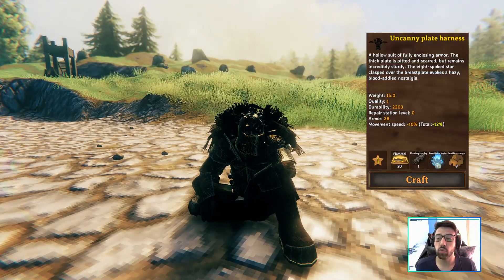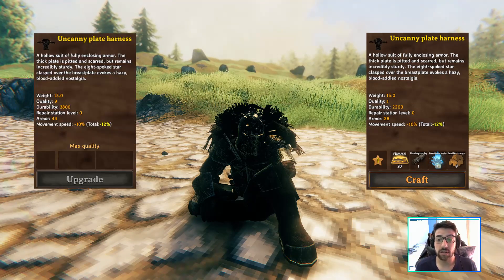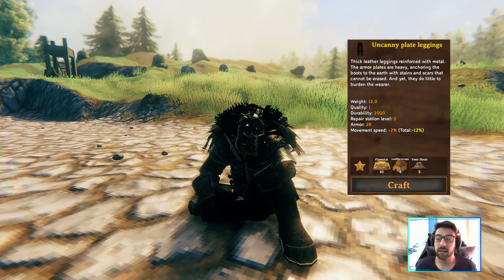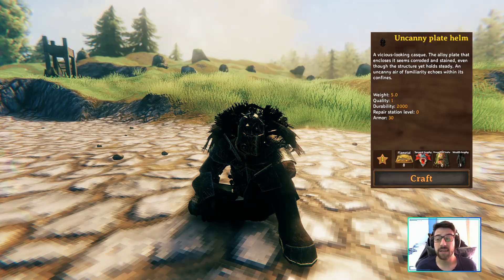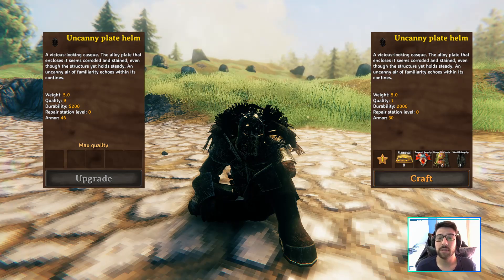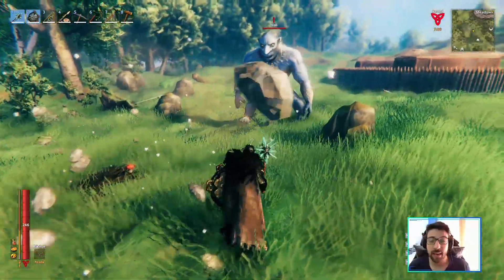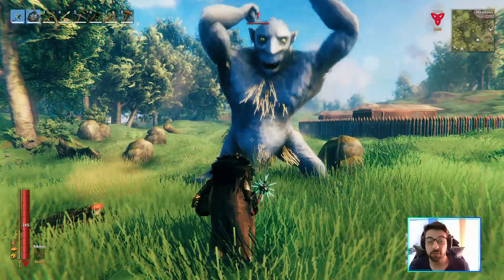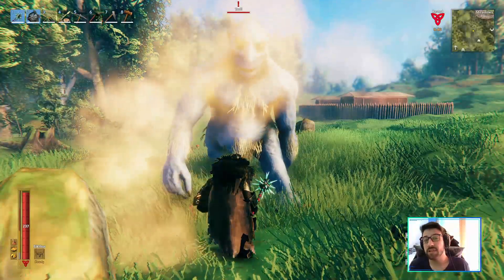Valheim Mods: INSANE ARMOR UPGRADED TO LVL 8 MAX | ( Chaos warrior armor) Showcase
💥Welcome to this Valheim Mods Showcase\Tutorial called Chaos Warrior Armor, I'm Shieda and I've been in love with games since I remember they helped me go through some hard times and gave me important lessons, video games made me feel a lot of emotions I cried, I smiled and I've felt so many different feelings that I will never forget... about this mod it adds an INSANE ARMOR that can be upgraded 8 times to average 42 armor in every item and not to mention how cool it looks, as usual if you enjoy press that subscribe! 💥